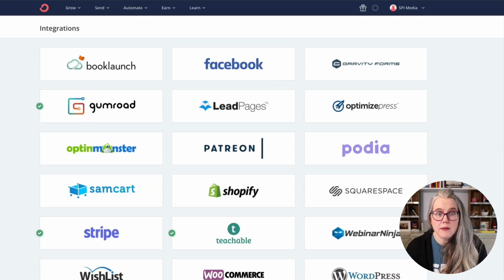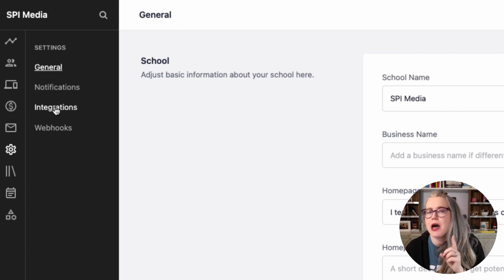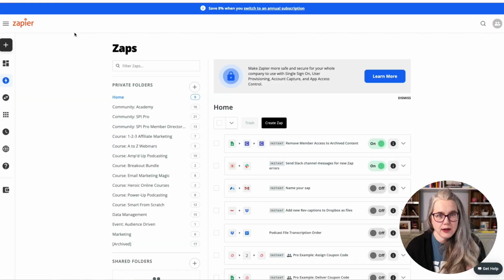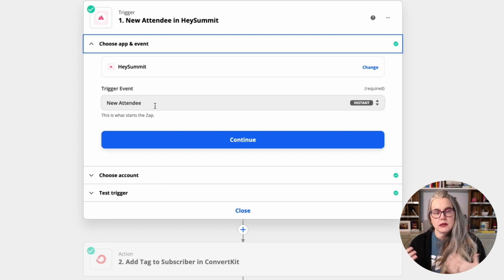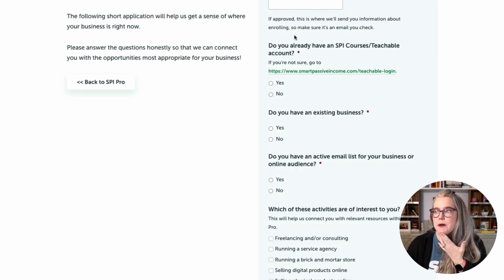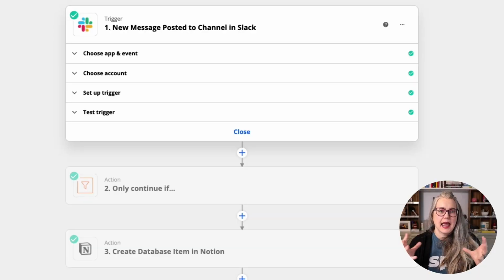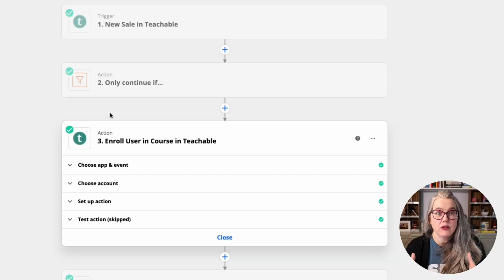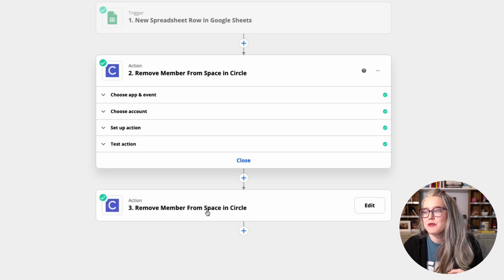How to Automate Your Online Business — Video #1: What Is Zapier?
This is the first video in our series on creating integrations using Zapier. In this video we explain what integrations are, why should use them in running your business and how we at SPI use Zapier to make tasks easier for us.

00:00 - Introduction
02:41 - The basics
04:44 - Integrations
07:56 - Zapier
08:55 - Examples using Zapier from inside SPI